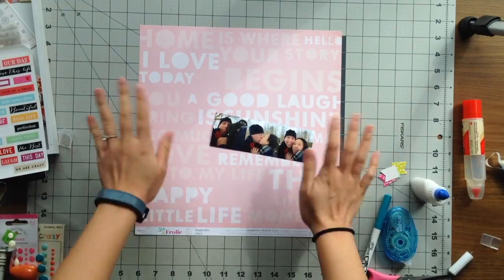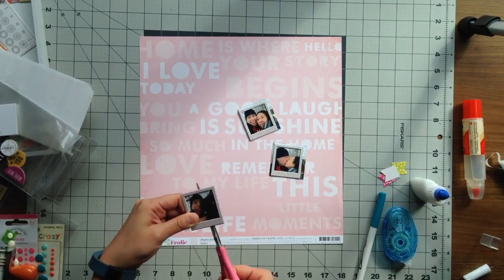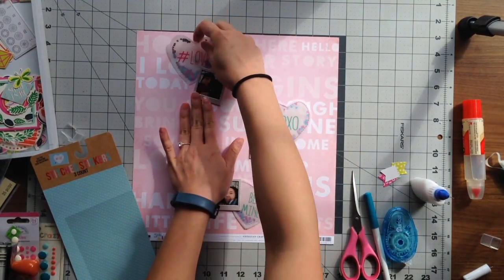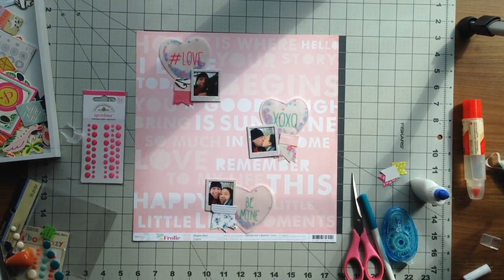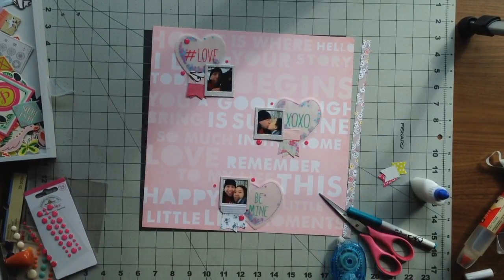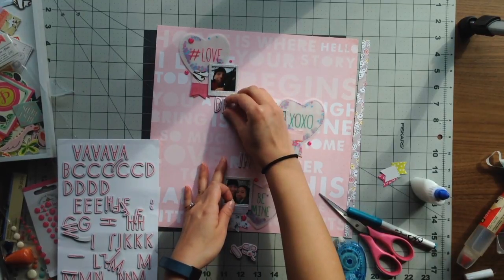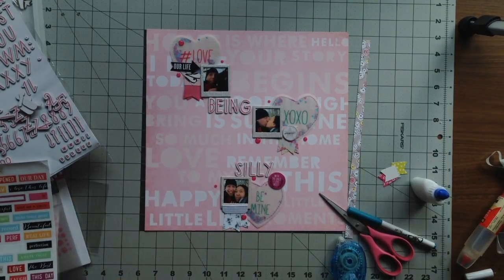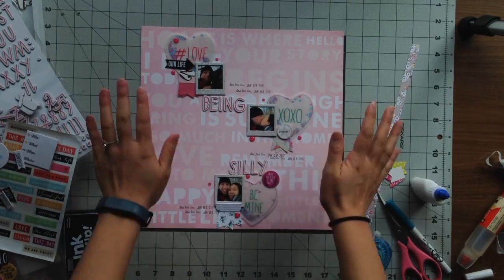DIY Stash March 2017 Kit Process: Being Silly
This is a process video creating a scrapbook page called Being Silly. It is made with the DIY Stash Kit I put together for March 2017. Check out my video of how I put together the March 2017 kit

SUPPLIES:

Fiskars 12 Inch Paper Trimmer
American Crafts Cup Up Scissors
American Crafts Adhesive

SHOT ON iPhone 5: & edited with iMovie